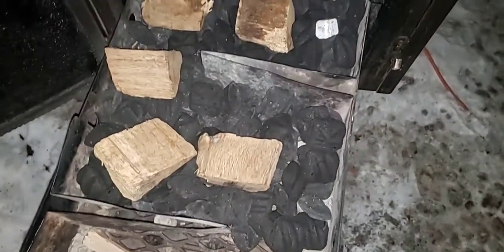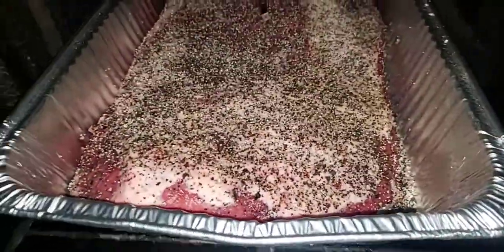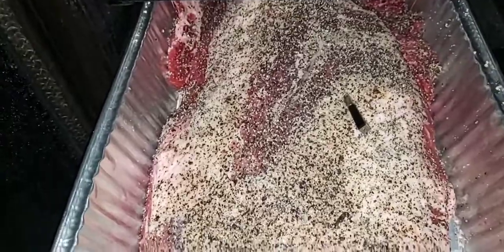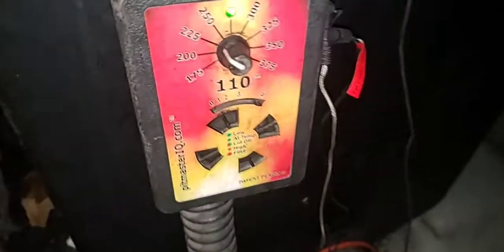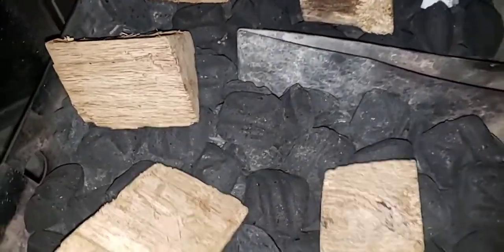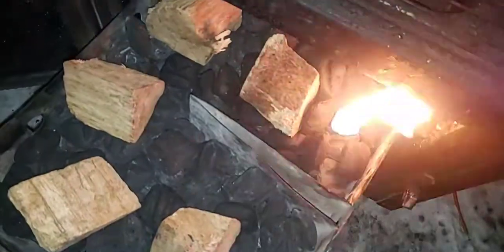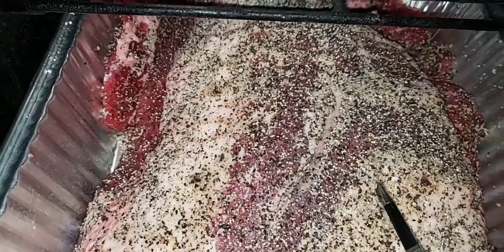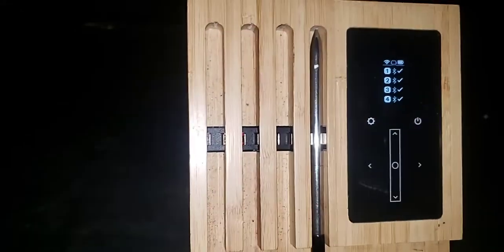smoking brisket in pans